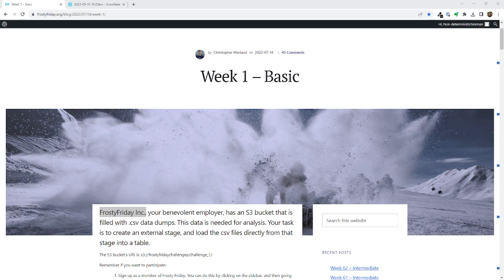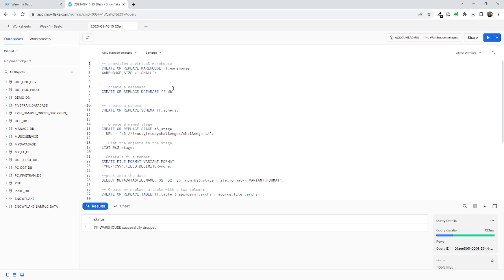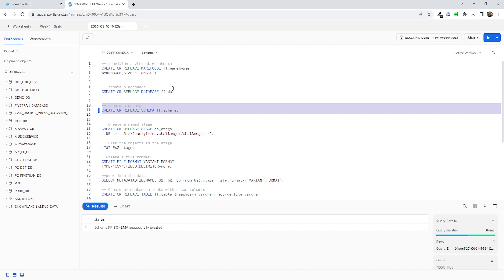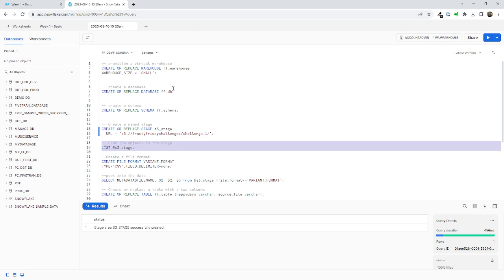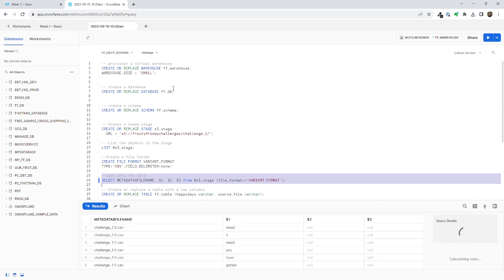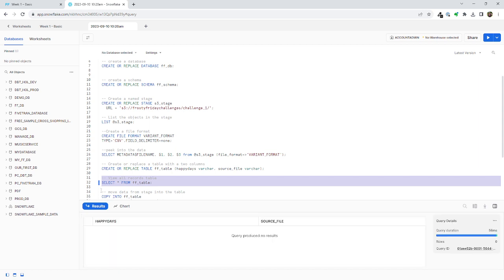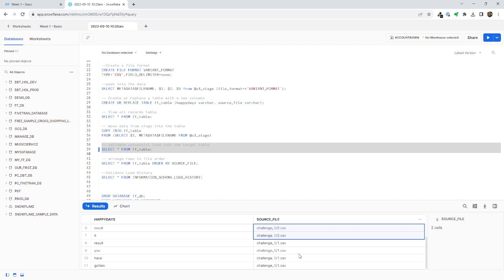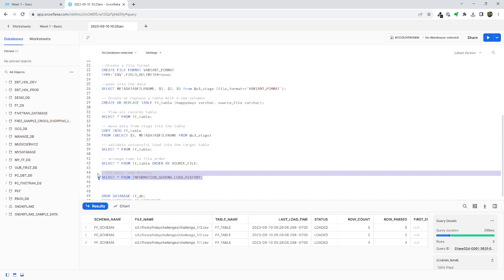Snowflake Load Data from an s3 Bucket (Frosty Friday: Week1 - Basic)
Load Data from an s3 bucket into